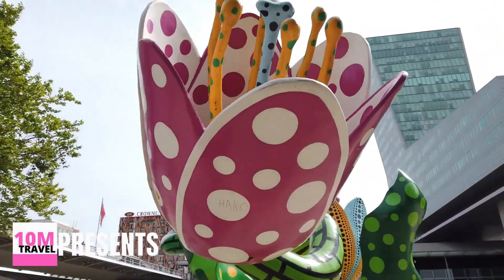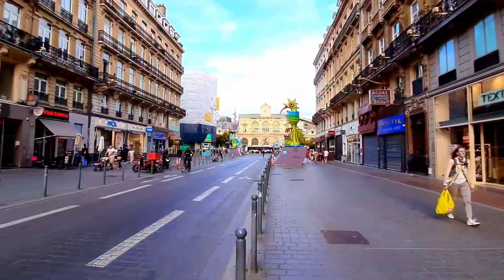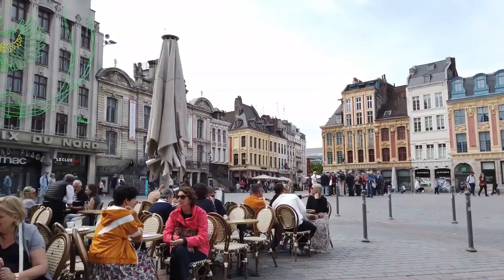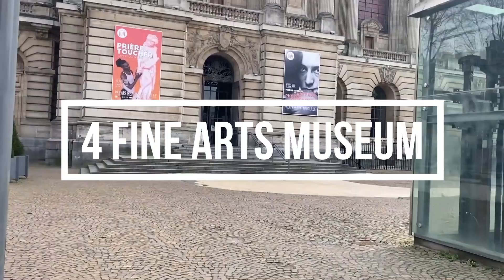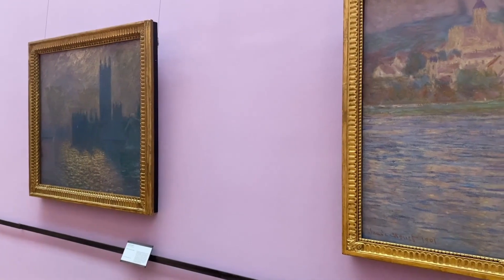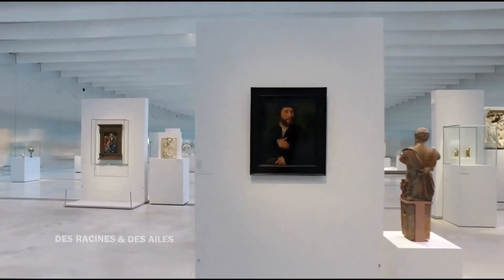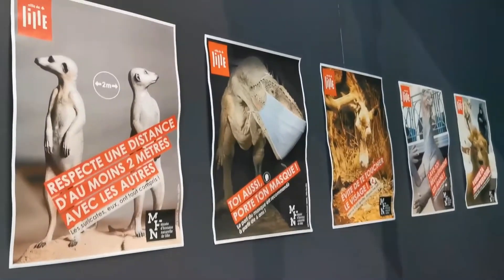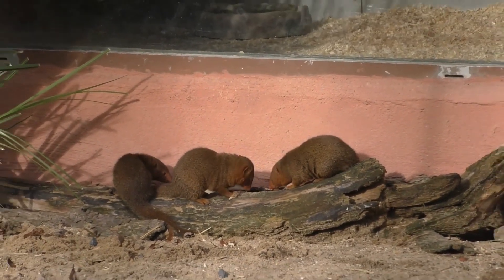Lille France 2024: Best Things To Do in Lille France 2024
Lille France 2024
Join us as we explore the vibrant city of Lille in 2024! From stunning architecture to delicious cuisine, Lille is a hidden gem in northern France that offers a unique blend of culture and history. In this video, we’ll take you through the must-see attractions, including the iconic Grand Place, the beautiful Palais des Beaux-Arts, and the charming streets of Vieux Lille.

Discover the best local eateries, trendy shops, and exciting events happening this year. Whether you’re planning a visit or just dreaming of your next adventure, this guide will inspire you to experience the magic of Lille!